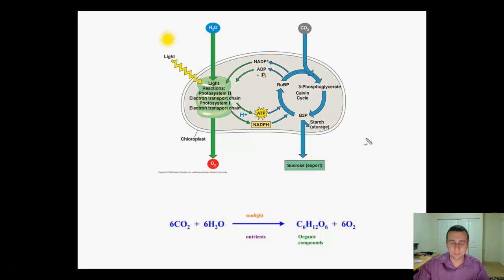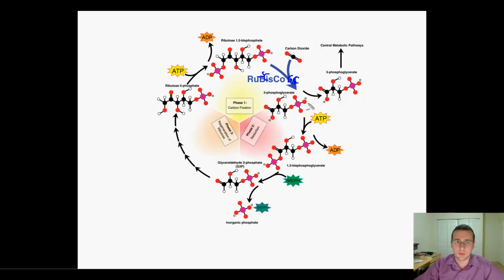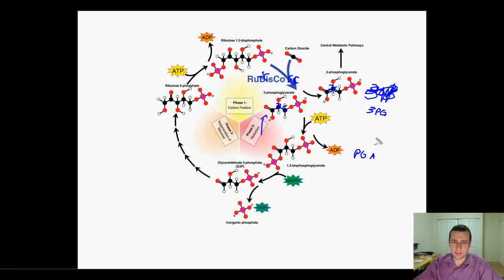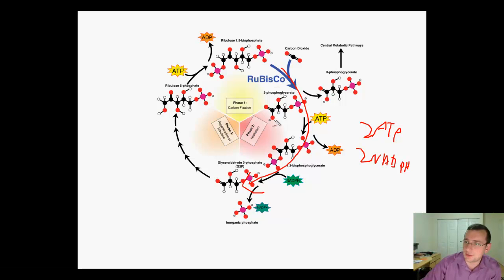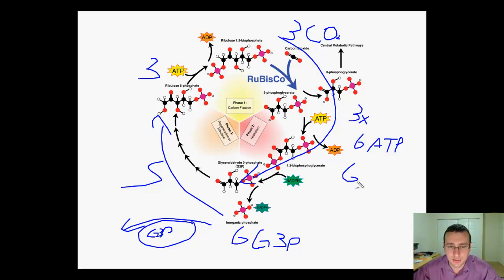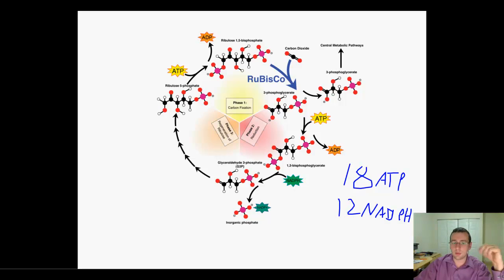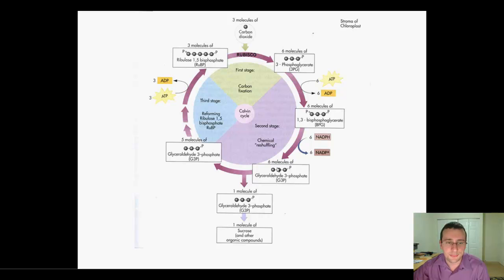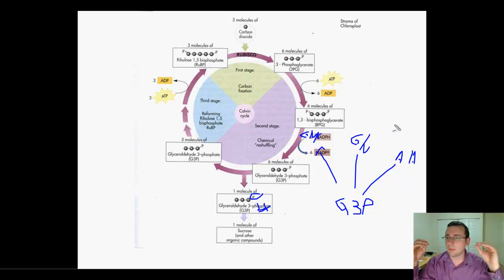Light-Independent Reaction (Carbon-Fixation or Calvin Cycle)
PLEASE READ NOTE AT THE END OF THIS DESCRIPTION:

Mr. Lima discusses the carbon fixation - reduction process that creates the G3P molecule that acts a building block for glucose and other monomers of macromolecules (Calvin Cycle)

ps.: In my home language, G3P is actually abbreviated as 3PG (which is awfully close to the molecule produced in the end of phase 1 - 3GP). I made the silly mistake of saying 3PG instead of G3P in many occasions. I am sorry about this silly mistake, but when you hear it, know that I am referring to G3P.